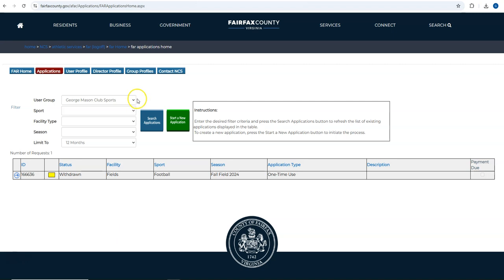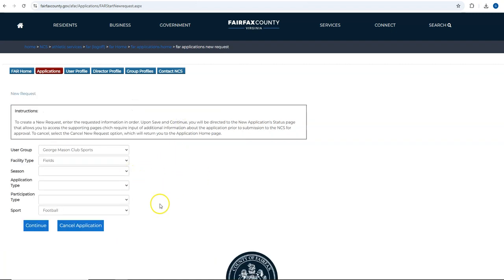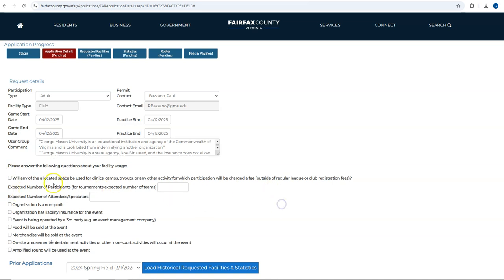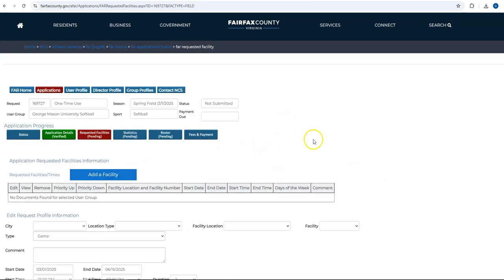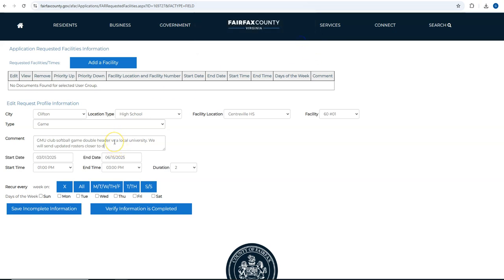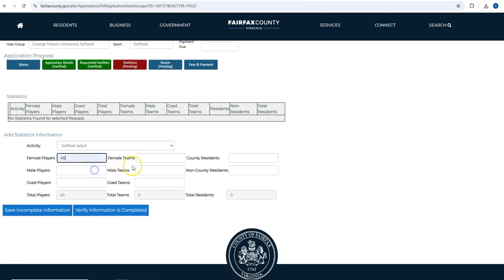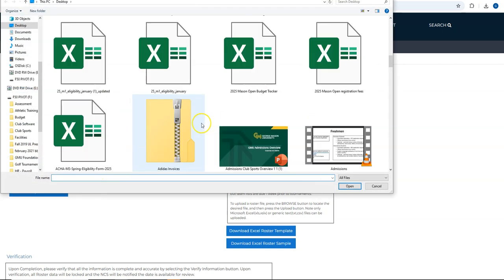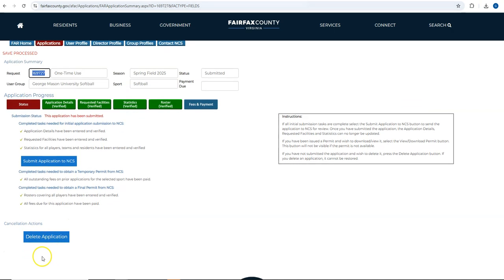Fairfax County NCS Permit Application Process How To